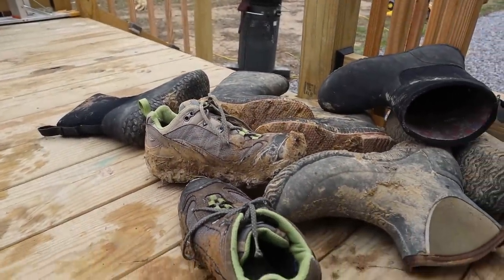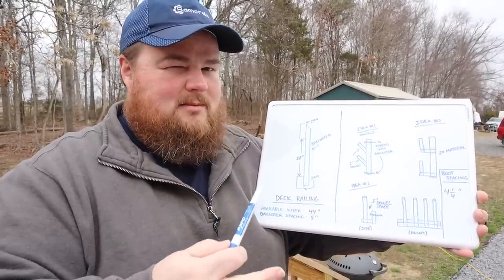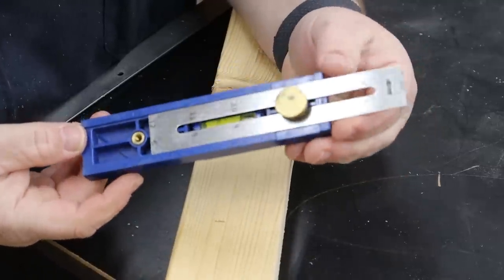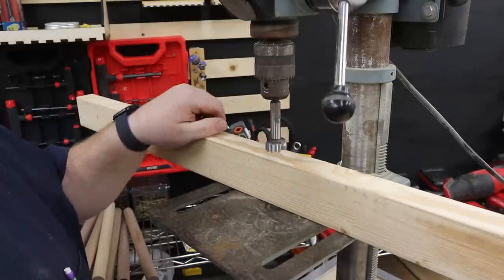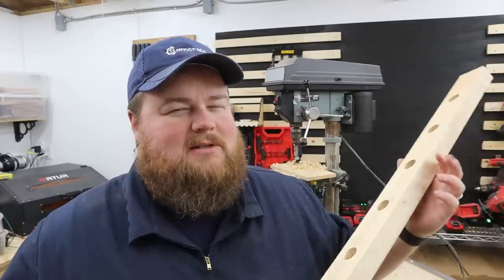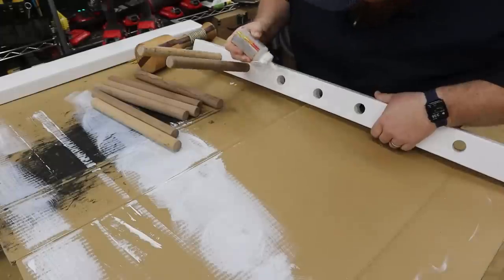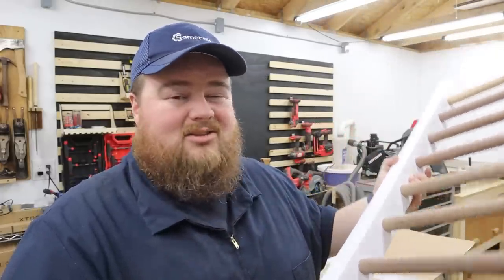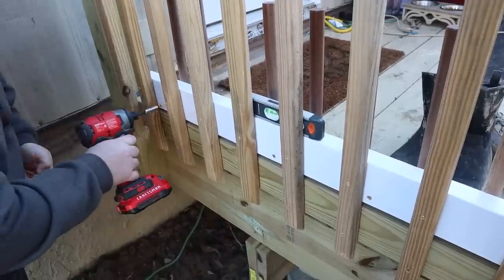FINALLY a home for the MUDDY BOOTS!